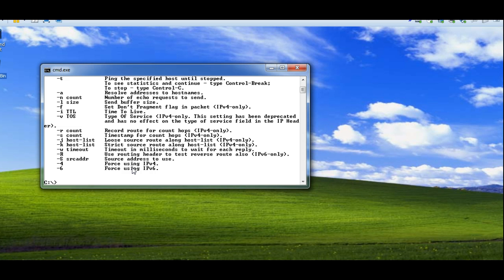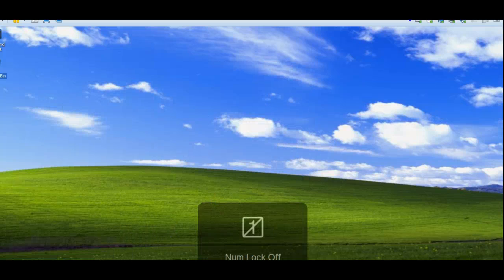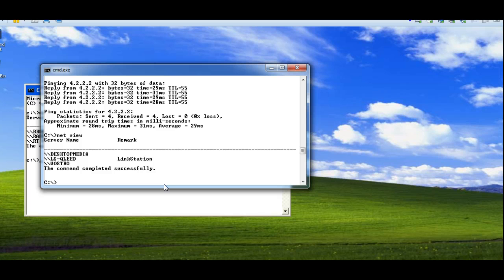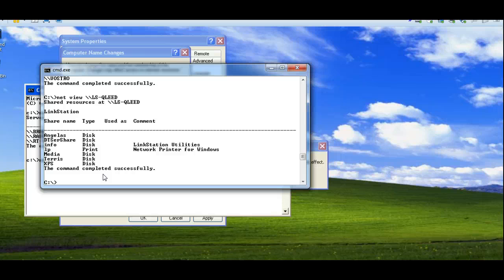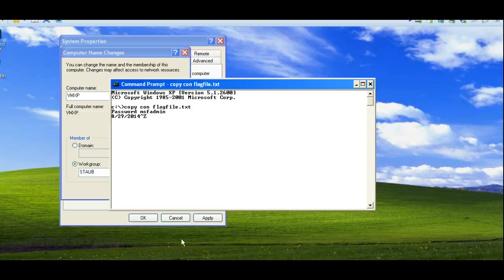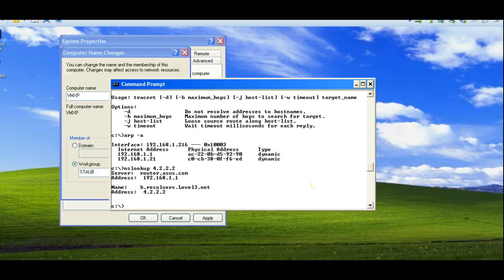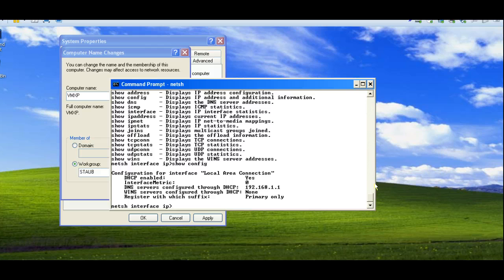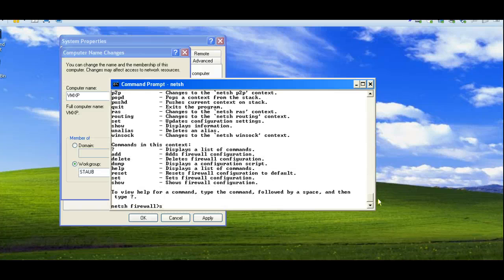HL7 DOS Commands